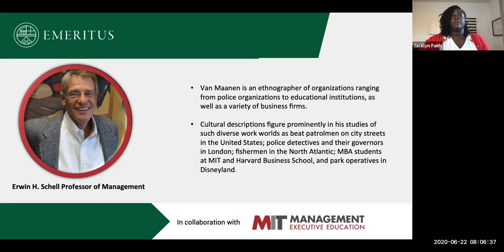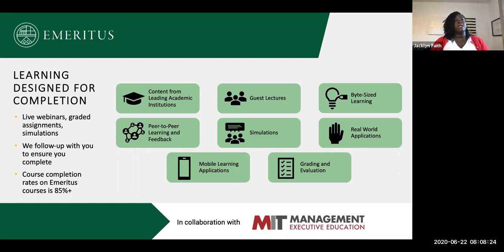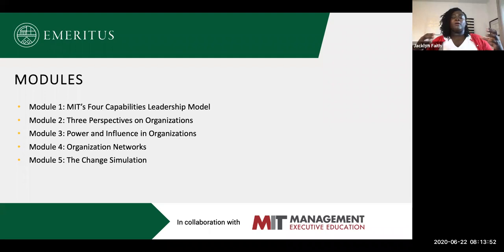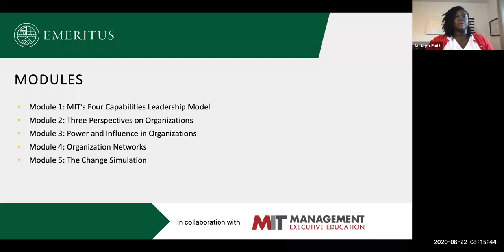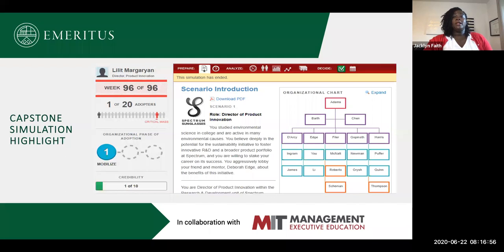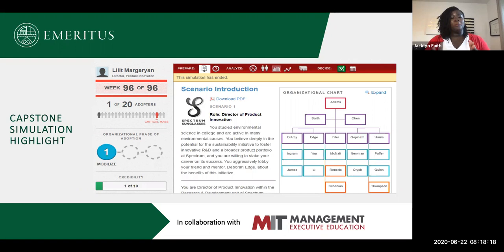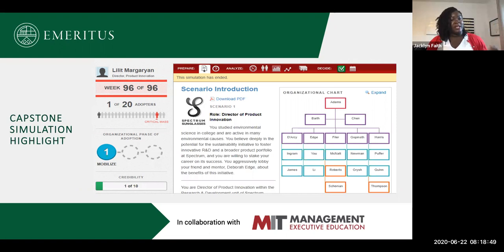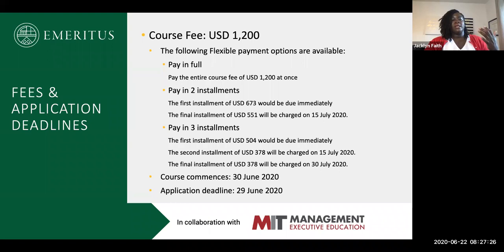MIT Sloan | Leading Organizations and Change | Webinar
To apply for the Leading Organizations And Change course,

A recording of the Live webinar for EMERITUS Leading Organizations and Change online course, offered in collaboration with MIT Sloan Executive Education and delivered by Jacklyn Faith.